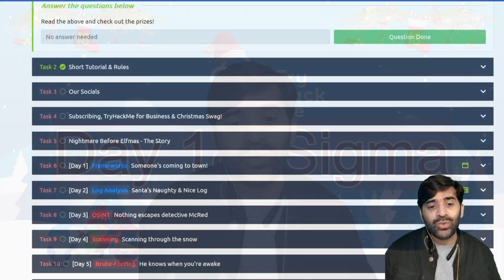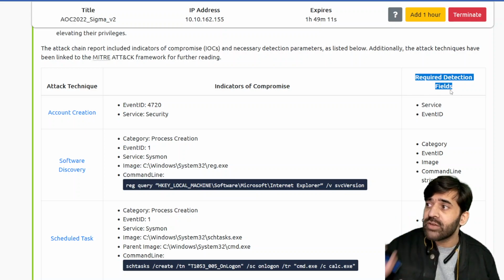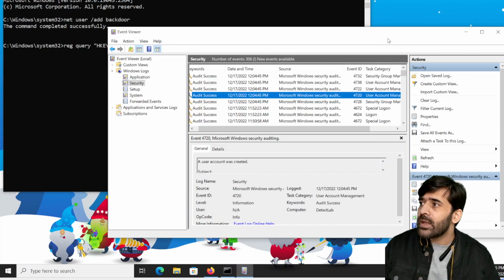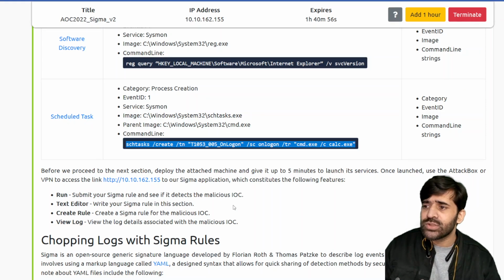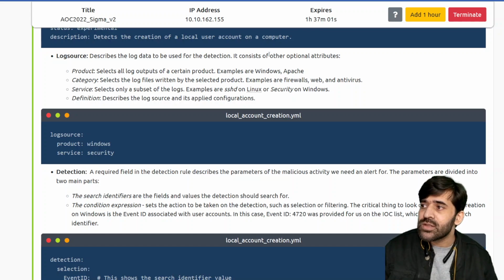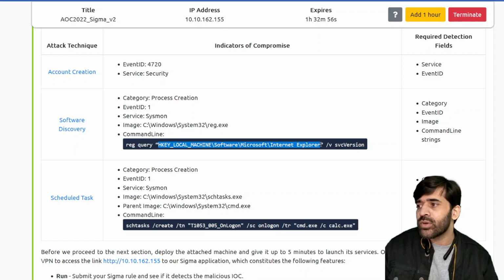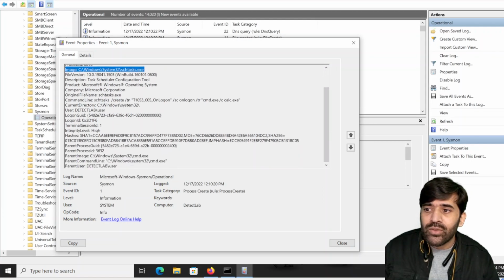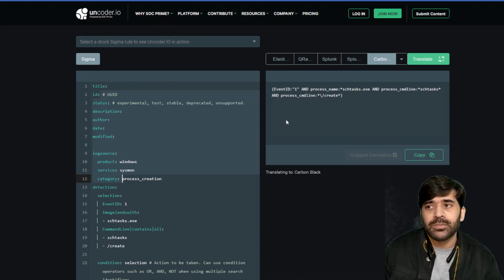AdventOfCyber - day18 Sigma: Lumberjack Lenny Learns New Rules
In this walkthrough for tryhackme AdventOfCyber day 18, we will learn
- How Our certain activities are reflected in Events.
- What is SIGMA
- How to create effective SIGMA detection rules on events.
- How to use uncoder.io to convert SIGMA rules to any monitoring tool of choice.

I hope this was an informative video and that people learned something from here.
Happy Learning:)

Shoutout to some amazing Content Creators who are regularly creating content on AdventOfCyber

Note: If I missed any channel creating regular content for AOC, do share in the comments, and I will include it in the list. Thanks :)